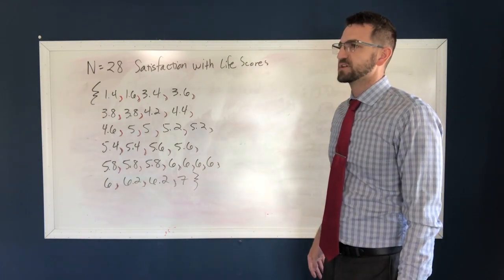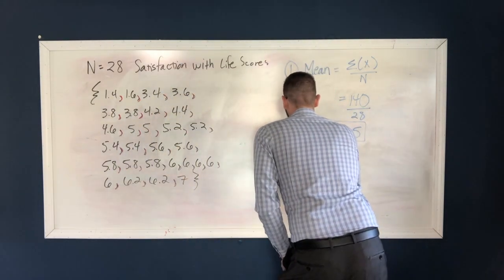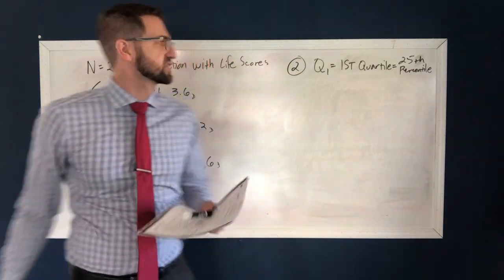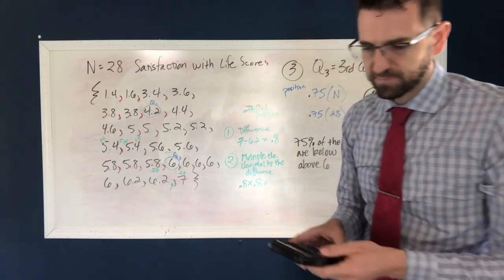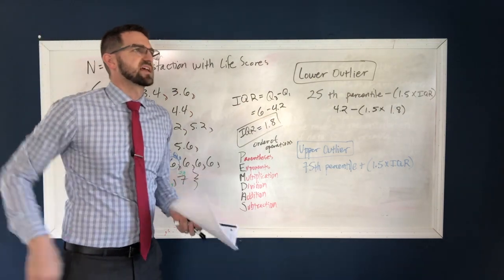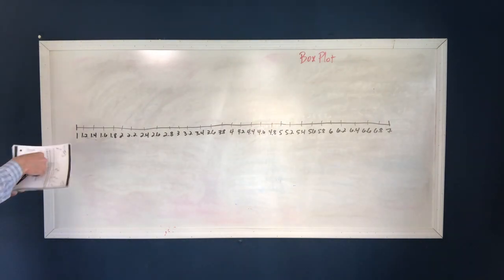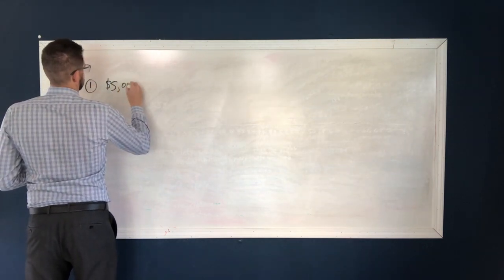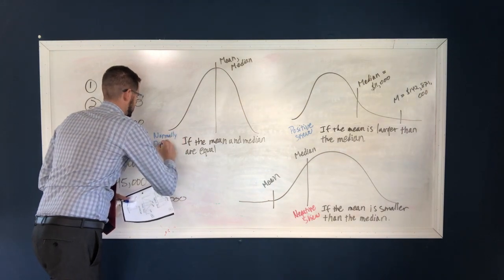Ch 3 Lecture